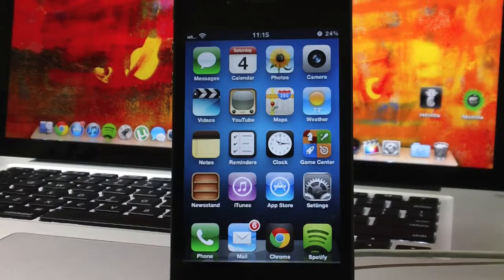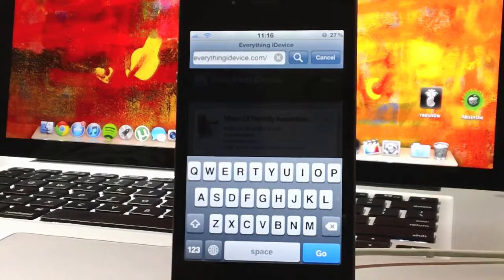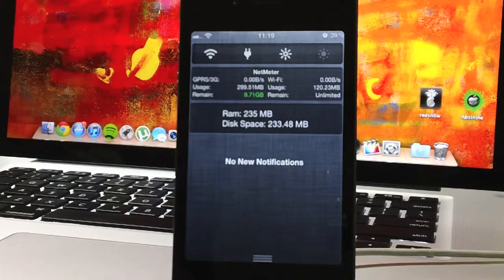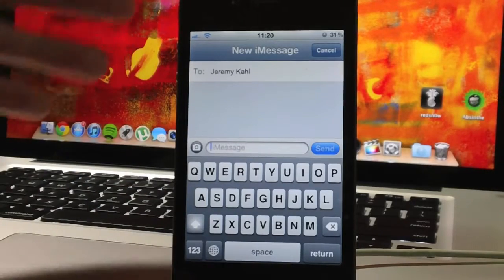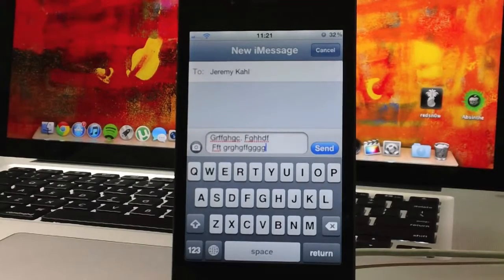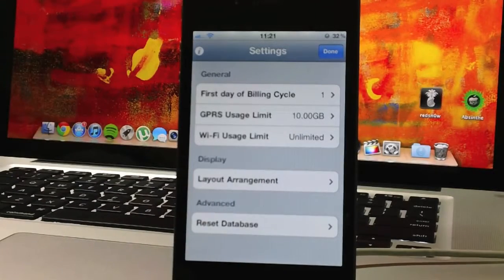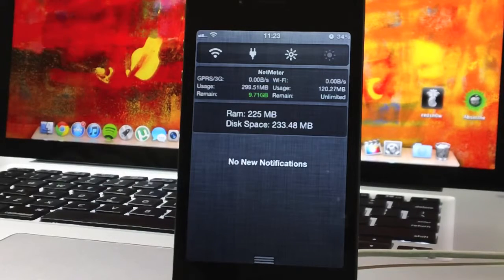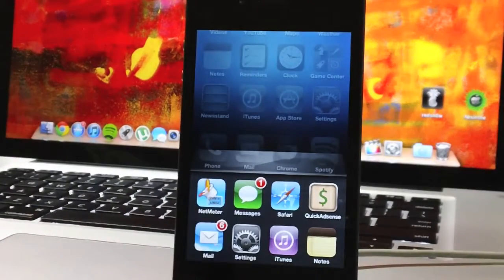Top 10 Best iOS 5 Tweaks Of July 2012 Best Cydia iPhone Apps Tweaks Mods Also For iPod Touch 1